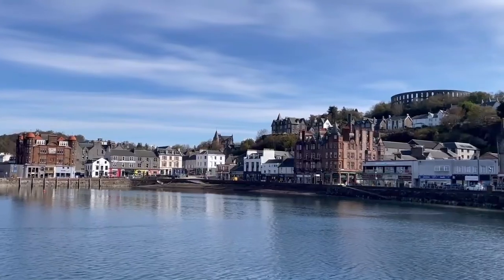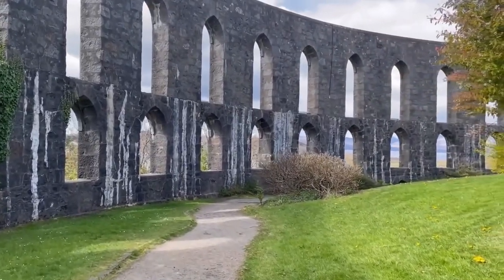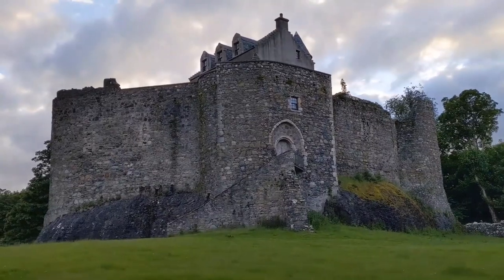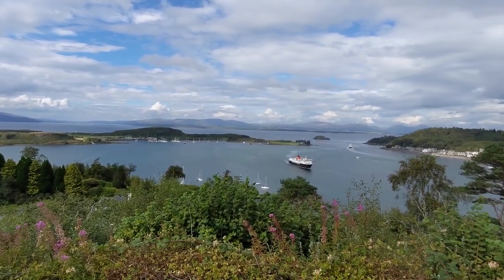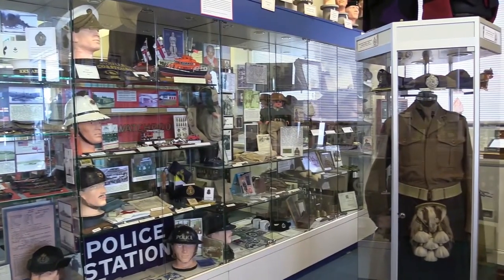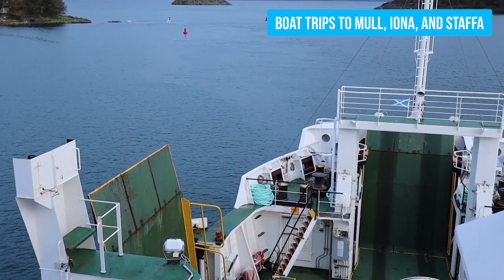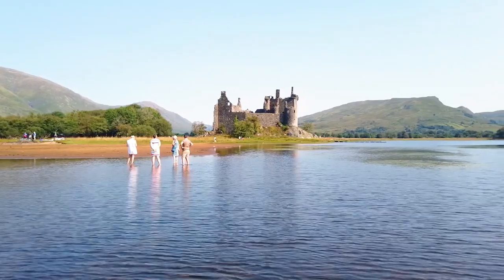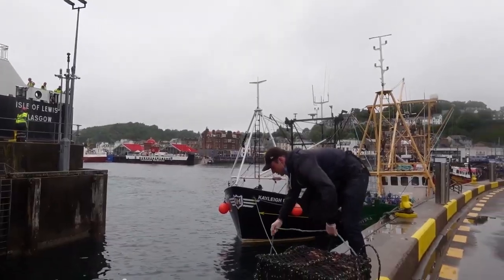Oban Scotland Travel Guide: 12 BEST Things To Do In Oban, UK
How to find cheap flights and travel more // This Oban travel guide shares the best things to do in Oban, Scotland.

Embark on a breathtaking journey to the charming coastal town of Oban, Scotland, as we unveil the top things to do and see in this picturesque destination. This immersive video will take you on a virtual tour of Oban's stunning landscapes, rich history, and vibrant culture.

Explore the iconic Oban Distillery, one of Scotland's oldest distilleries, and learn about the traditional art of whisky production. Take a guided tour to discover the secrets of Scotch whisky-making, and indulge in a tasting to savor the flavors of this renowned spirit.

Discover the mesmerizing beauty of the Isle of Kerrera, located just a short ferry ride from Oban. Explore its tranquil beaches, rugged landscapes, and historic ruins, such as Gylen Castle. Take a leisurely walk along its scenic trails and enjoy panoramic views of the surrounding sea and mountains.

Visit the dramatic ruins of Dunollie Castle, perched on a cliff overlooking Oban Bay. Explore the ancient halls, climb the tower for breathtaking views, and learn about the castle's rich history and the MacDougall clan.

Indulge in the flavors of Oban's renowned seafood. Sample freshly caught local delicacies like langoustines, scallops, and the famous Oban Bay prawns. Enjoy a delicious meal at one of the town's seafood restaurants and savor the authentic taste of Scotland's coastal cuisine.

Immerse yourself in the vibrant culture of Oban at its bustling harbor. Watch as fishing boats come and go, and experience the lively atmosphere of the local market. Explore the town's charming streets lined with traditional shops, boutiques, and art galleries.

Experience the natural beauty of the surrounding landscapes by taking a boat trip to the nearby islands of Mull and Iona. Discover the rugged wilderness, diverse wildlife, and stunning beaches that make these islands truly enchanting.

Join us as we uncover the hidden gems and must-visit attractions of Oban, Scotland's gateway to the Isles. Let us transport you to a world of captivating beauty, cultural richness, and unforgettable experiences.

Get ready to be captivated by the allure of Oban in this immersive video experience. So, pack your bags, and let the adventure begin in this remarkable coastal town where rugged landscapes, ancient castles, and warm Scottish hospitality await!

Keep watching to see the top things to do in Oban, top attractions in Oban, places to visit in Oban and UK travel guides.

Inspired OBAN (SCOTLAND - UK) - Best Things to do

Inspired by Walking in Oban, Scotland | July 2022

Inspired by Oban, Scotland: Gateway to the Scottish Isles - Rick Steves’ Europe Travel Guide - Travel Bite

Inspired by Oban Scotland

Inspired by EXPLORING OBAN, SCOTLAND | A Day Trip To the Isle of Kerrera and Gylen Castle